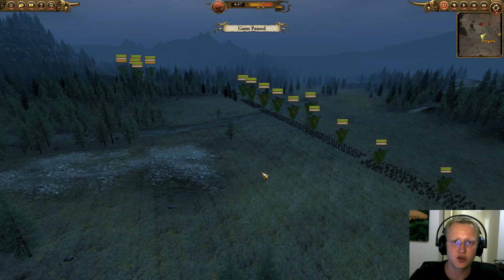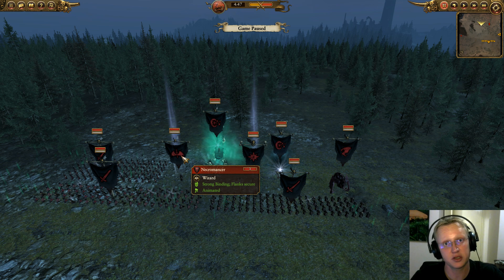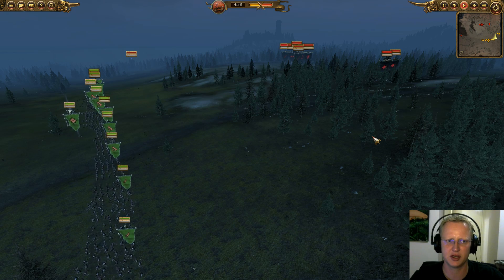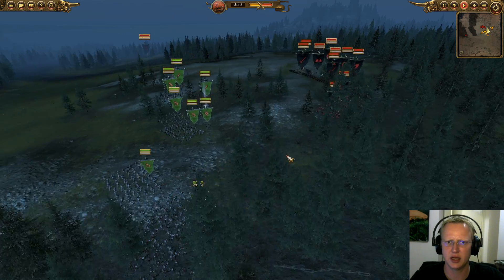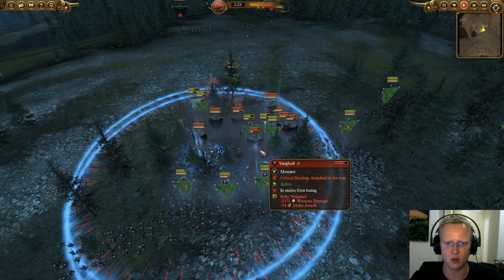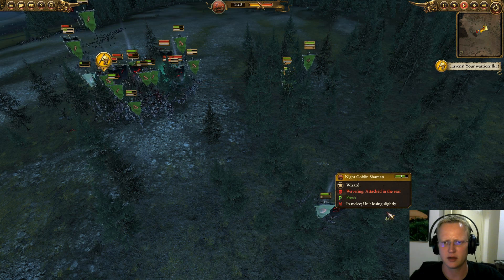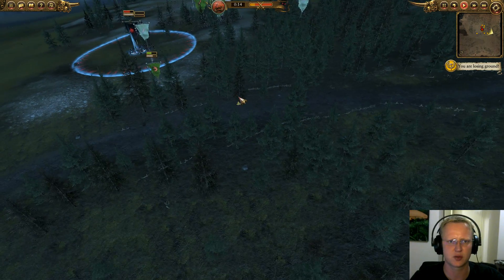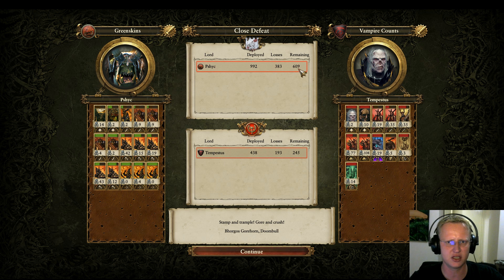Total War Warhammer: Online Battle (Greenskins VS Vampire Counts - Tricksy Gobo) - Game 41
The fourth game in our Evolution of an army series.
We are attempting to build and optimize a greenskins army that will make use of stalking goblins, thus out flanking our opponents.